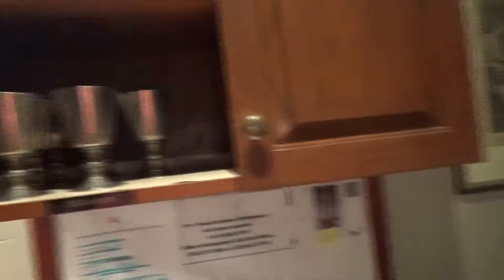Mass Set Up: Cruets, Chalices and Hosts for Communion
Where to find the items that are used for Mass